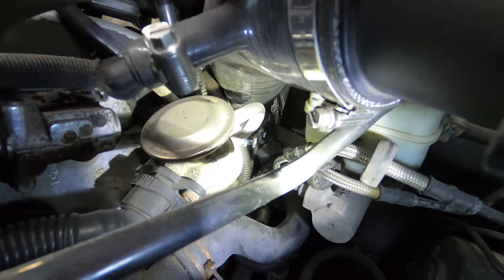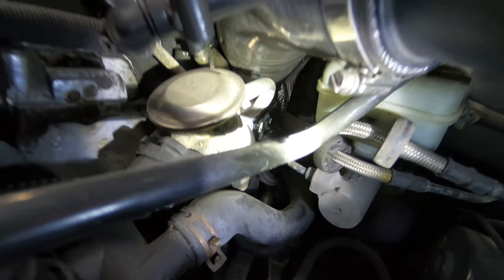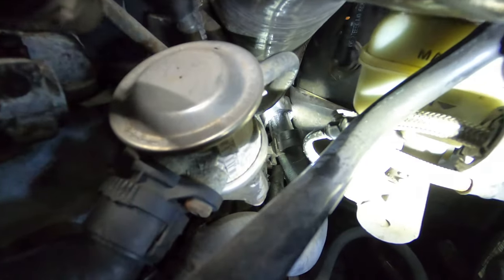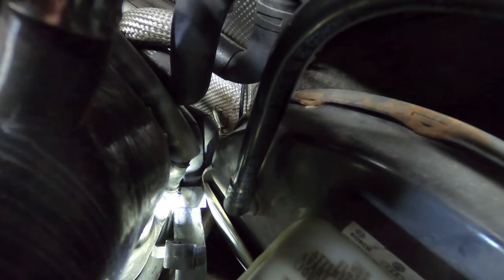The Jetta Comes Out of Winter Storage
Thanks for checking out Steve's Garage first real 'vlog' style video! I'm fairly certain winter is done now that we've hit mid April and the temps are climbing above 60 during the day. Time to get my MK4 VW Jetta Wagon "Martina", out of winter storage!

If you're curious about what light I'm using, it's an ATD underhood light from Amazon. I've had it for a few years and it's been great.

By winter storage I really mean under a car cover in my garage. It's nothing fancy here! But I like to check the oil, go over the car a bit, check the tires, and take her for a short first drive of the season to blow the cobwebs out and make sure I don't encounter any problem before the summer gets into full swing and I want to drive the car places.

I am dealing with issues from the turbo pipe fitment...I have a video about that here if you'd like to check that out in full

I'm hoping that moving some rubber pieces around on the hose will solve any rubbing issues. If not I may have to go old school and wrap an aluminum can around the hoses and turbo inlet pipe so it doesn't wear through.

I also have some sort of pad rubbing issue, but it seems to have gone away after driving it more. It could be that a slide is sticking, or it could be a caliper hanging up. In any event, we'll see how it goes once I drive it more and go from there!

Chapters:
0:00 - Intro
0:48 - Forge 1.8t Turbo Pipe Fitment Issues
1:48 - Connect Battery
2:29 - MK4 VW 1.8t Cold Start and Idle
3:12 - Lets Drive!
5:18 - Why I Love my MK4 VW Jetta Wagon
6:19 - Photo Op and Drive Home
7:49 - Back In The Garage
8:44 - Outro